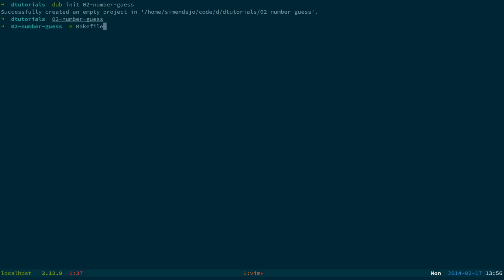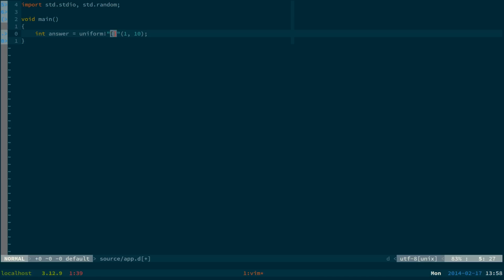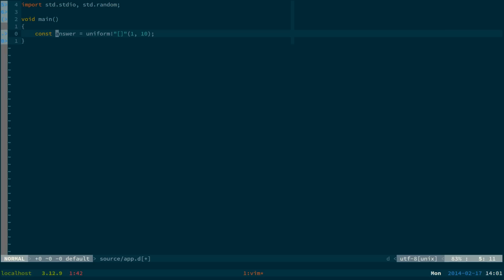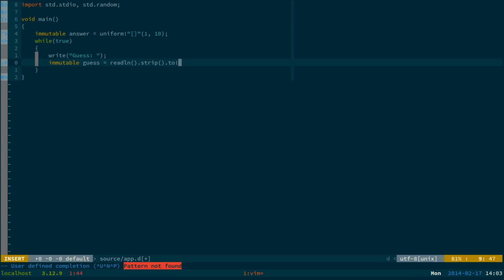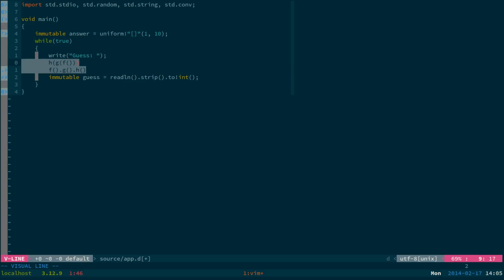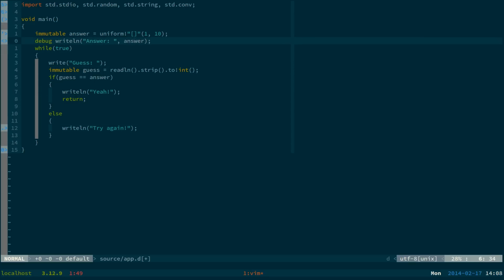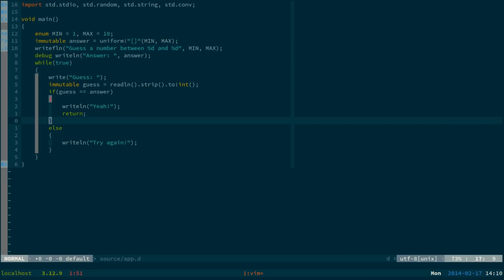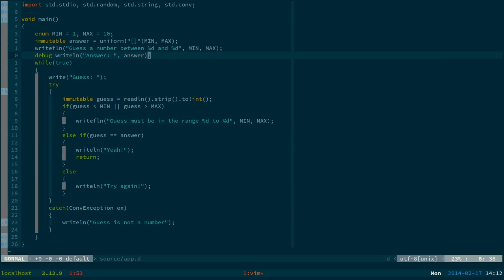[dlang tutorial] 02-number-guess: Simple number guessing game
Tutorial for the D Programming Language showing the implementation of a simple number guessing game.